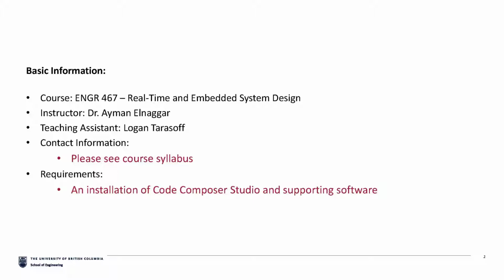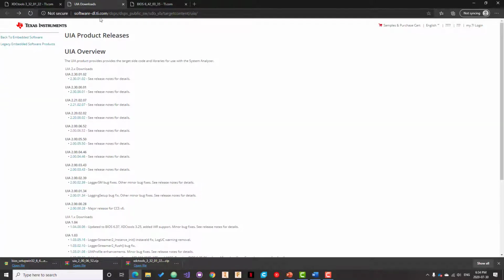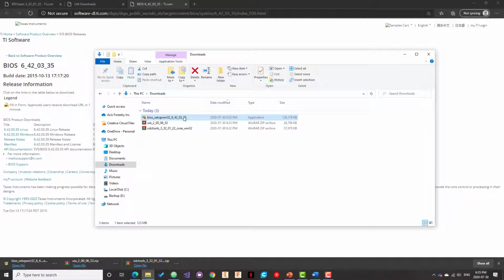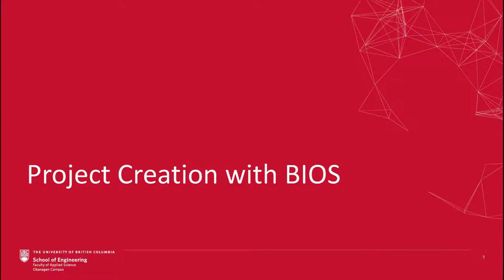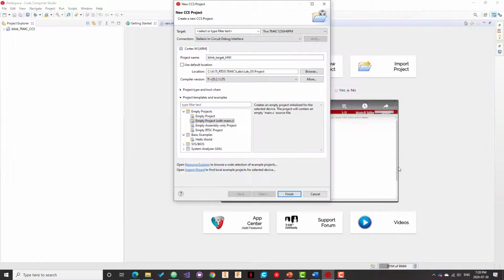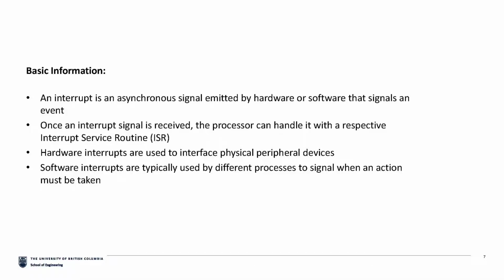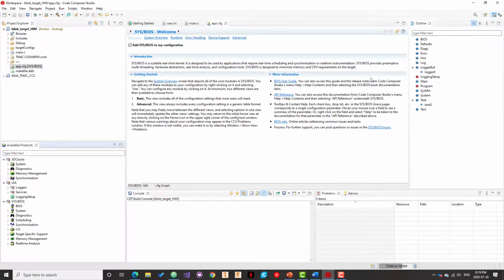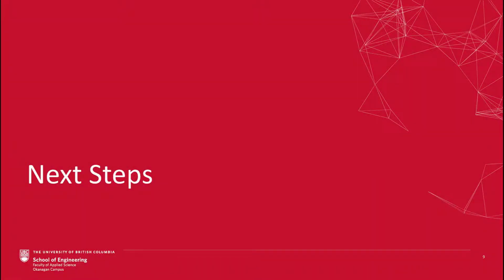ENGR 467 - Lab #2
This is the second in a series of five videos intended to supplement the learning of students enrolled in ENGR 467 Real-Time and Embedded System Design.

00:00 - Introduction
00:44 - Software Installation
03:32 - Project Creation with BIOS
05:10 - Introduction to Interrupts
06:13 - Navigating Different Windows
07:02 - Next Steps